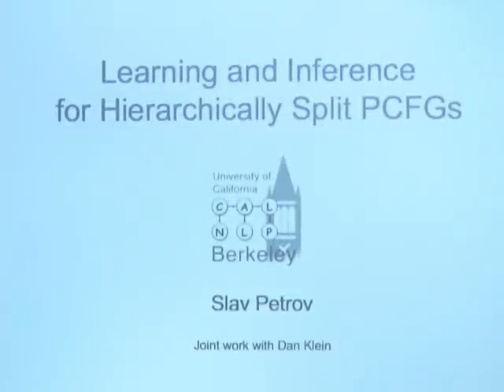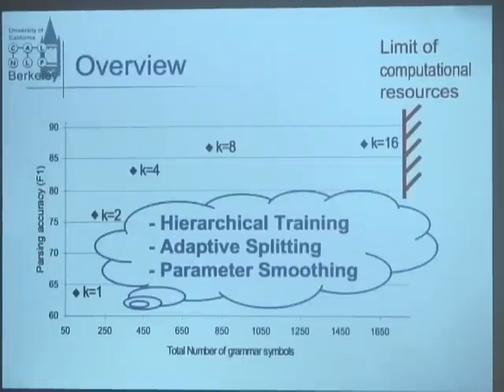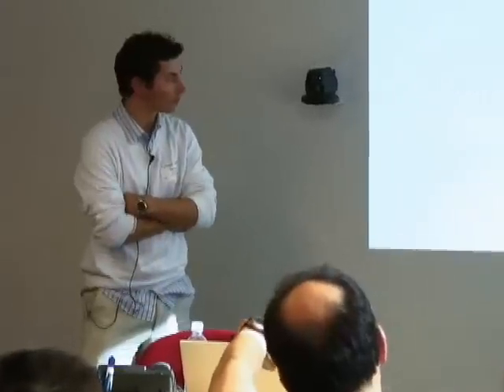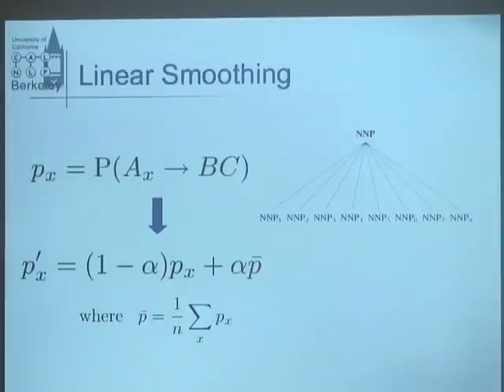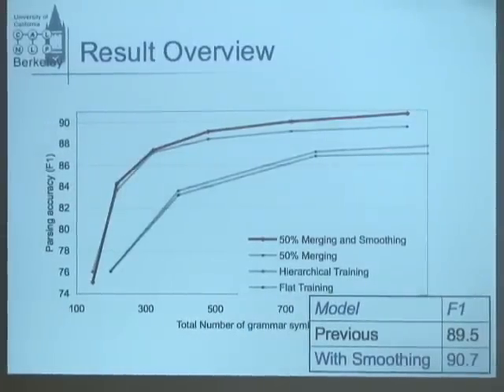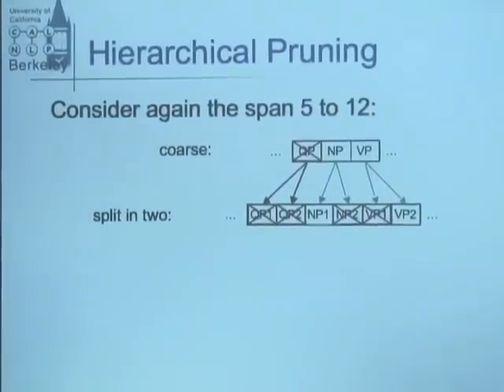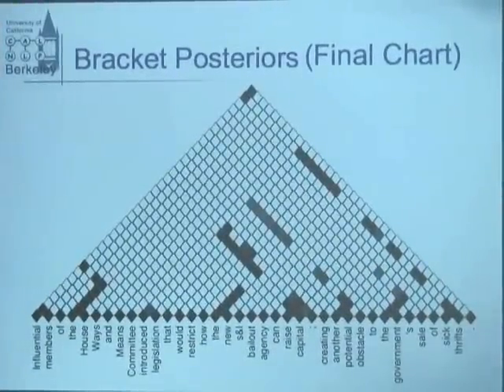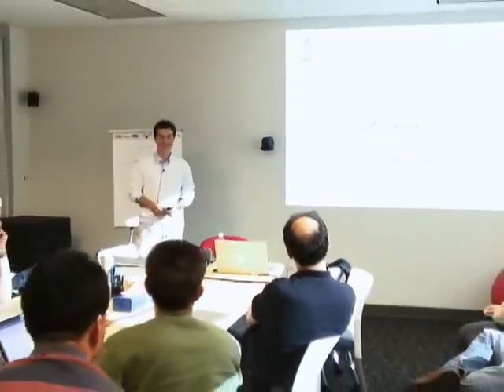Learning and Inference for Hierarchically Split PCFGs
ABSTRACT

Treebank parsing can be seen as the search for an optimally refined grammar consistent with a coarse training treebank. We describe a method in which a minimal grammar is hierarchically refined using EM to give accurate, compact grammars. The resulting grammars are extremely compact compared to other high-performance parsers, yet the parser gives the best published accuracies on several languages, as well as the best generative parsing numbers in English. In addition, we give an associated coarse-to-fine inference scheme which vastly improves inference time with no loss in test set accuracy.

Speaker: Slav Petrov
Slav Petrov is a Ph.D. Candidate at University of California Berkeley Dept of Computer Science, where he is also a research assistant working with Dan Klein and Jitendra Malik on inducing latent structure for perception problems in vision and language.